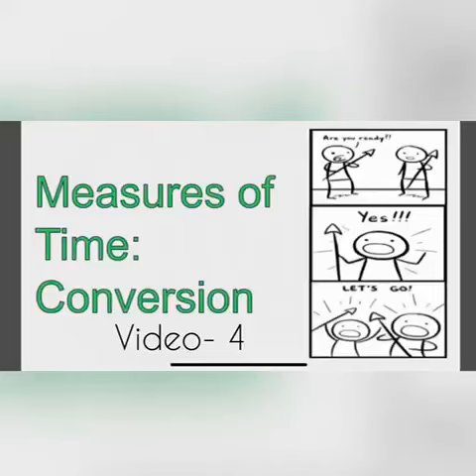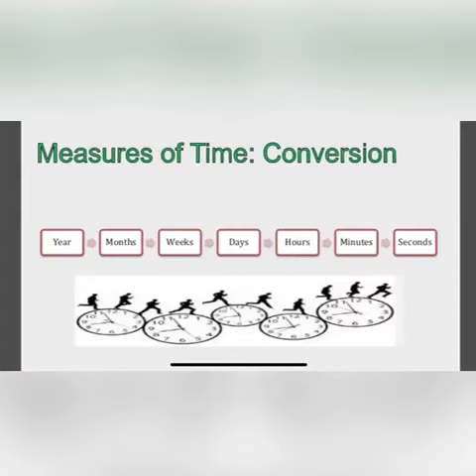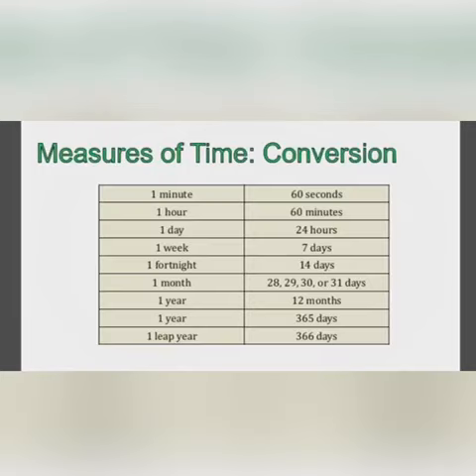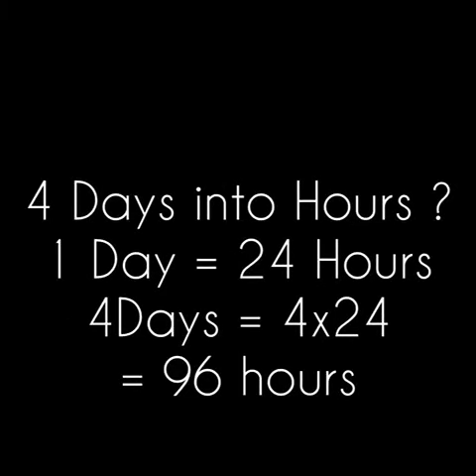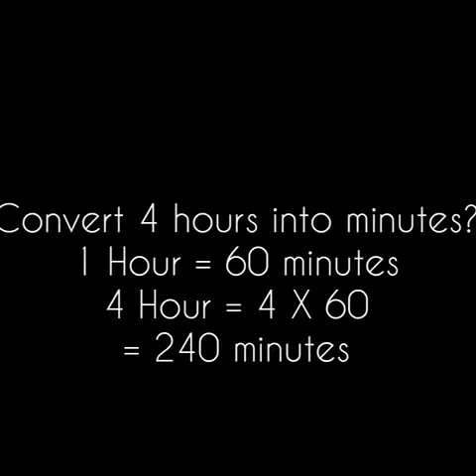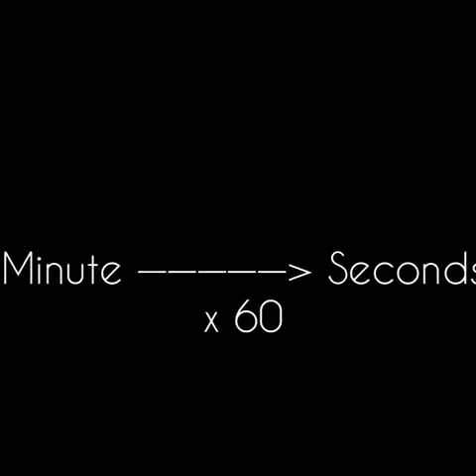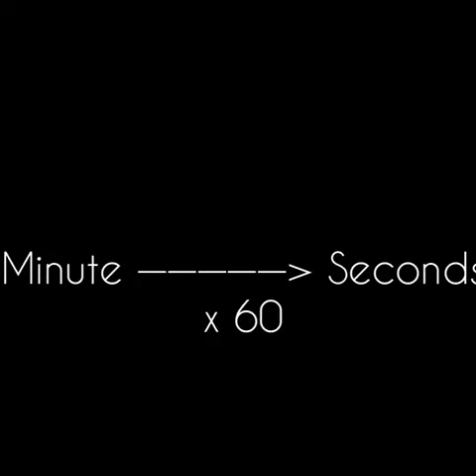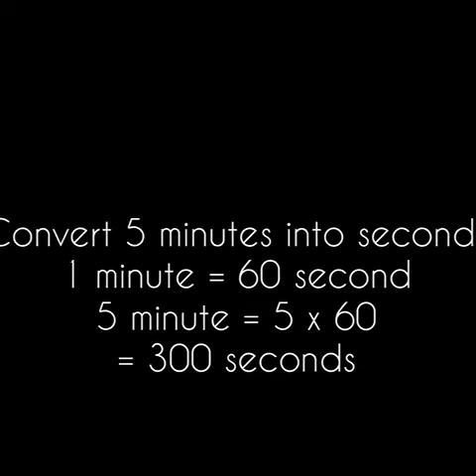Class-IV Maths Ch-18 Time Video -4